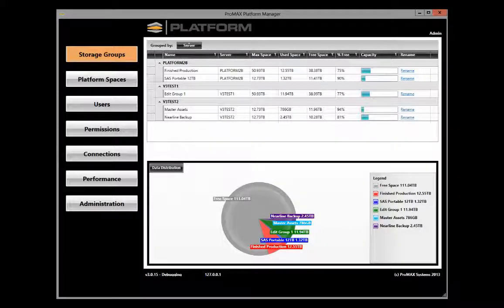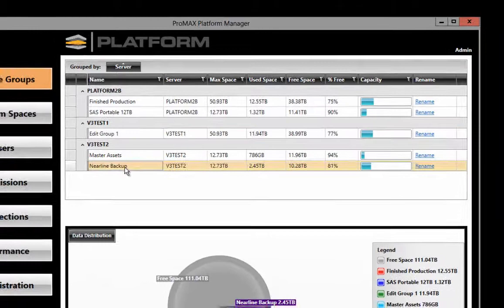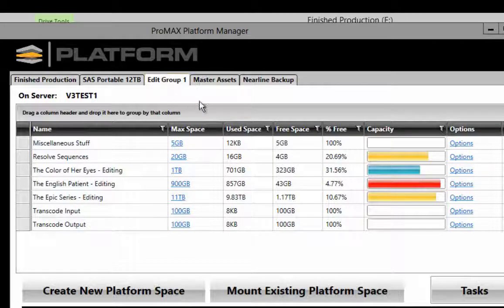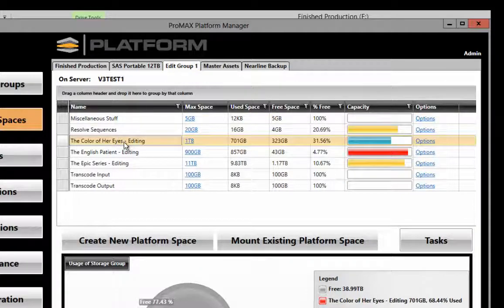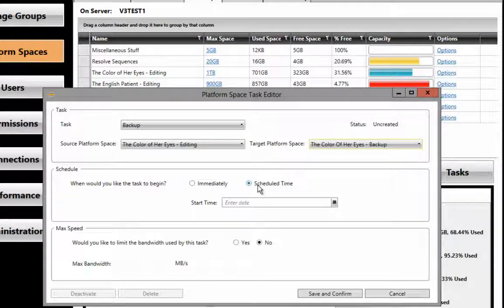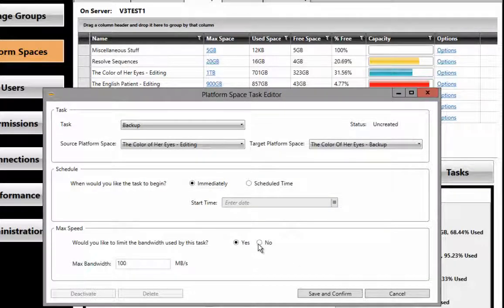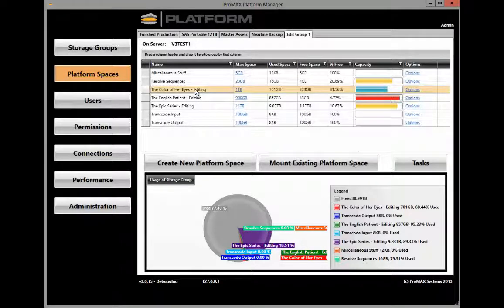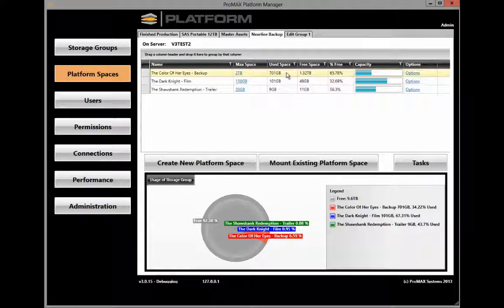ProMAX Platform Backup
Demonstrate how ProMAX Platform Backup feature provides the ability to create a continuous backup between Platform Spaces to limit data loss.